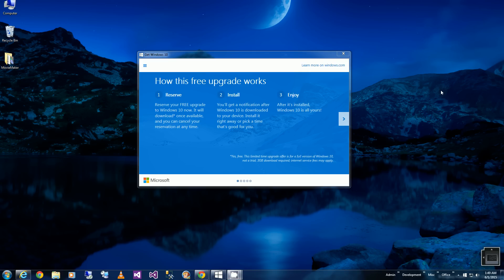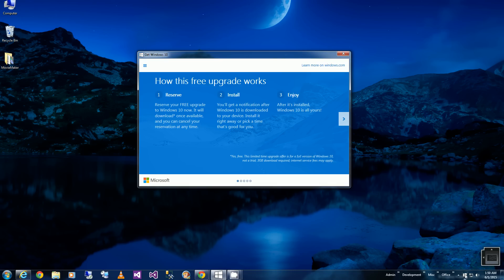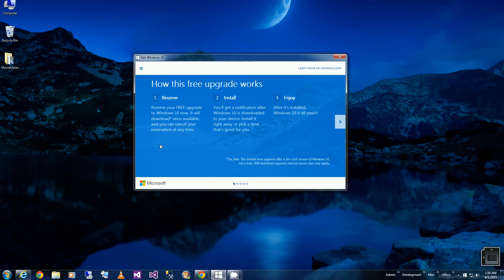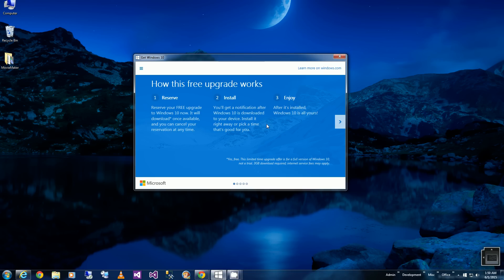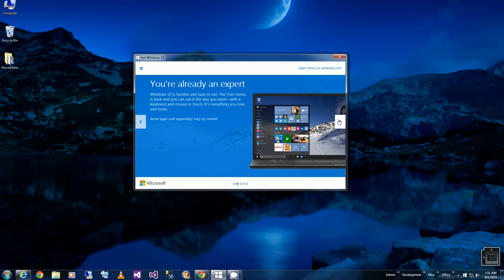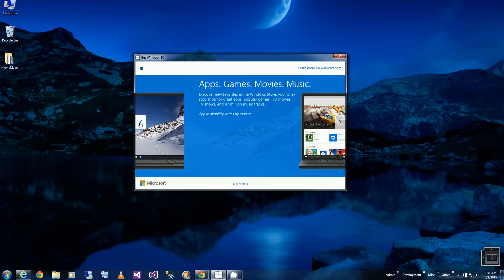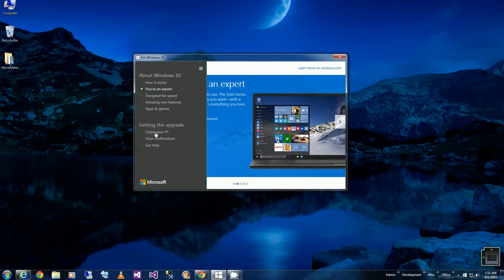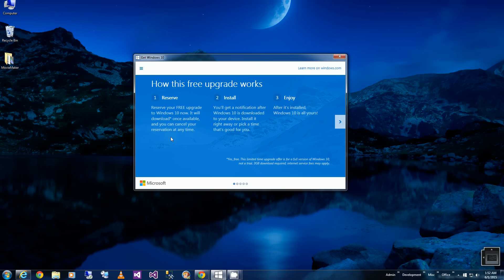Windows 10 - How to Reserve Your Free Upgrade Now of Win10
If you do not get a Prompt to Reserve your Win10 then read this article to download the latest Windows Updates for the Upgrade Prompt

Microsoft starts prompting Windows 7 and Windows 8 users to ‘reserve’ their free Windows 10 upgrade

Microsoft would offer free Windows 10 upgrades to those running Windows 7, Windows 8.1, and Windows Phone 8.1. While Windows 10 for PCs isn’t launching until later this summer and Windows 10 for phones is coming after that, we’re now seeing the first indications of how the free upgrade process will work.